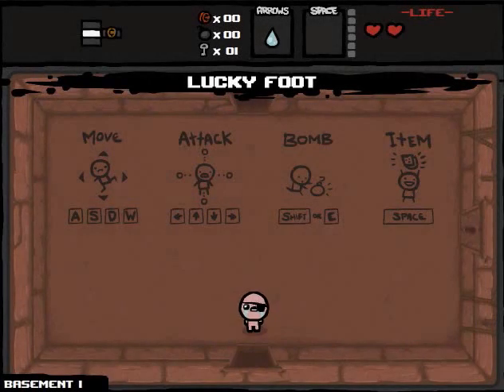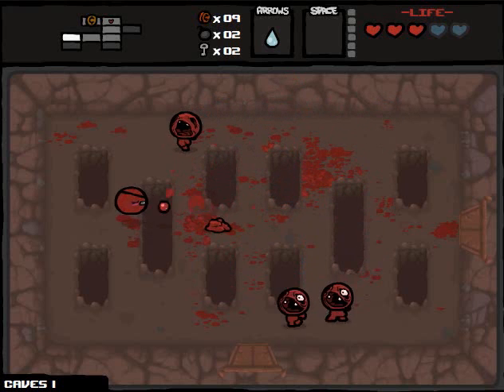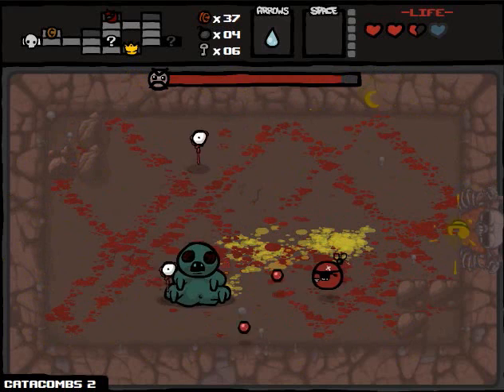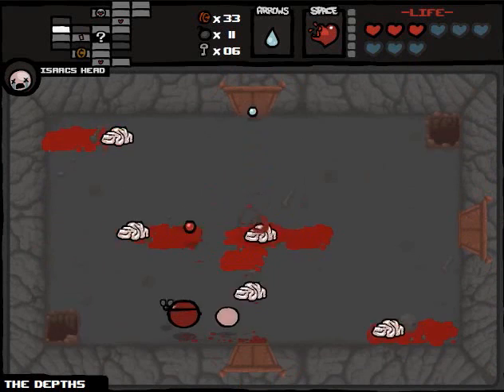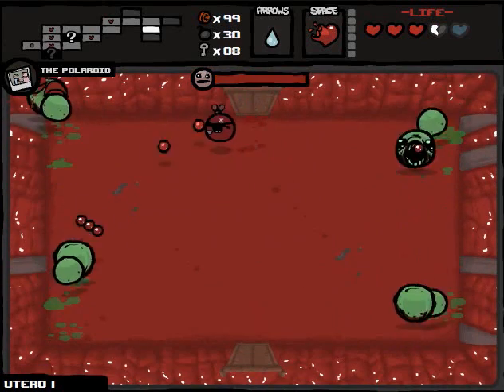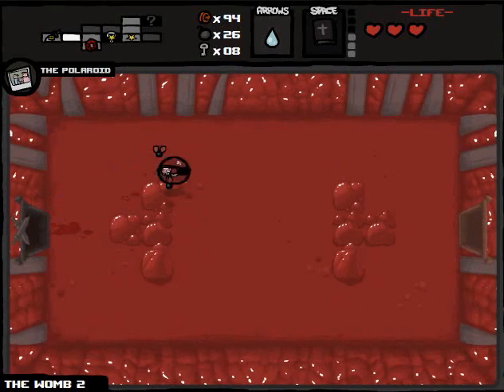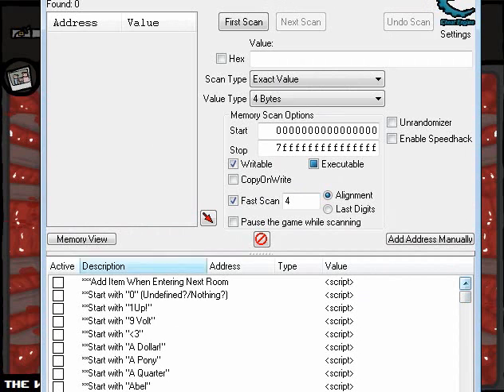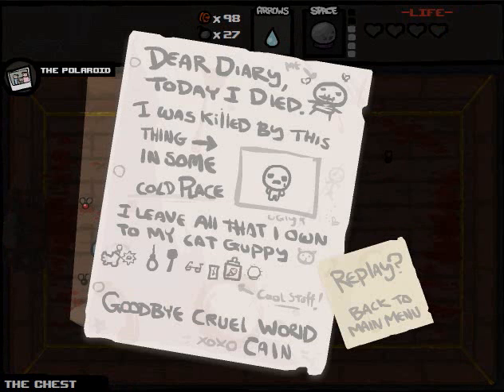Let's Play The Binding of Isaac #42 - Alphabet Soup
In Soviet Russia, letters have fun with us. Game made by Edmund McMillen and Florian Himsl.